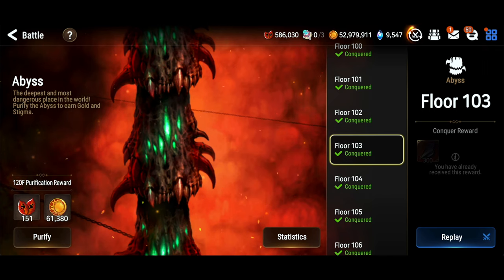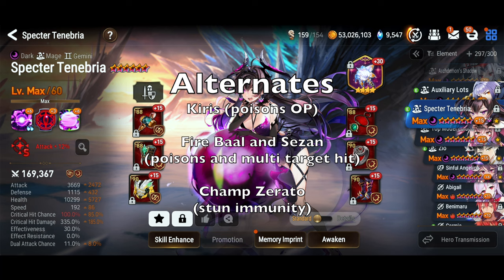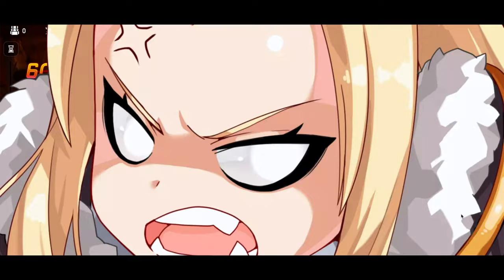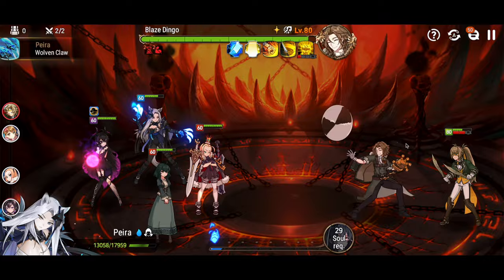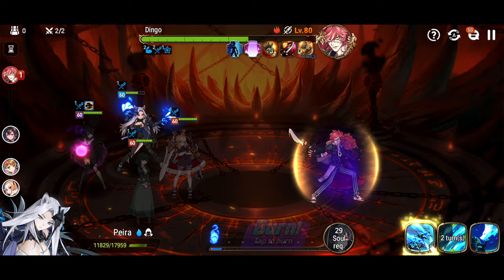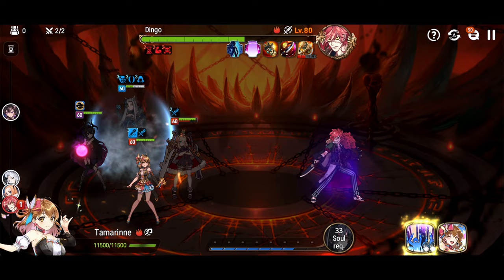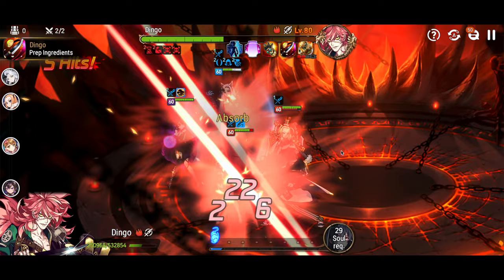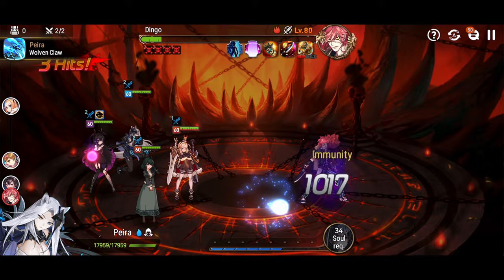Abyss Floor 103 - Easy and Consistent - Dingo, Blaze Dingo, and Cidd - f2p friendly - Epic Seven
GUILD

So jump into my discord with this check our guild recruitment hall or drop me a DM and I will hook you up with one of the Recruiters.